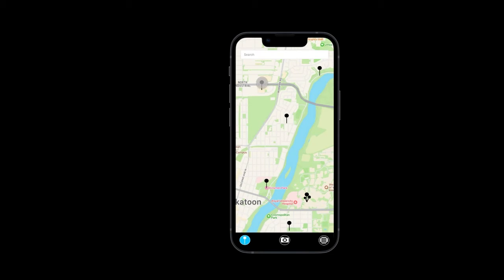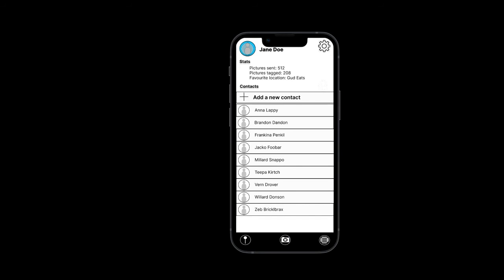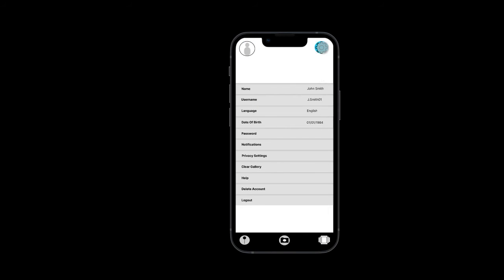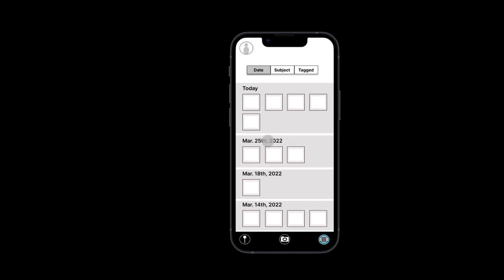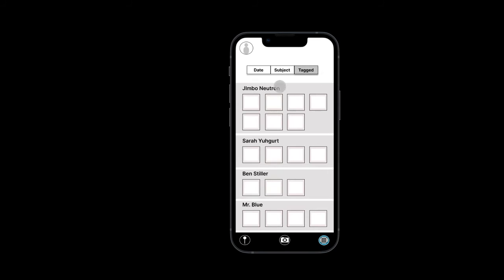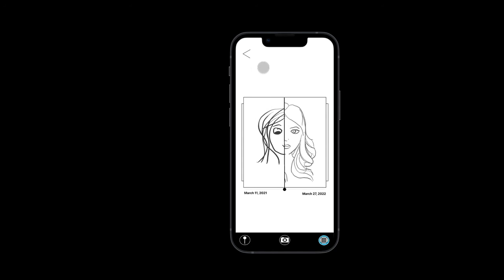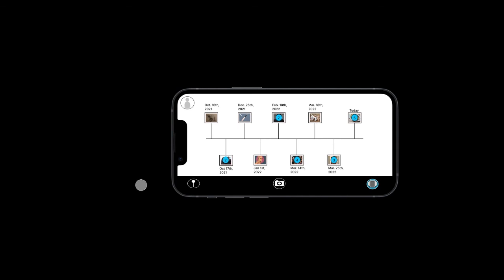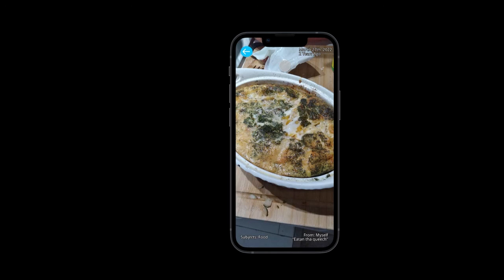Time Snap Demo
CMPT 481 Milestone 3 Demo